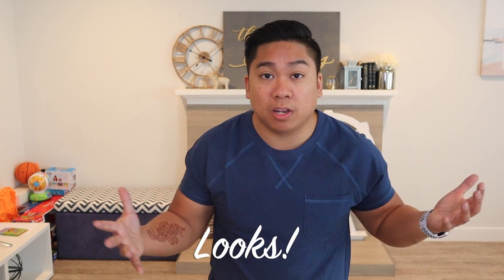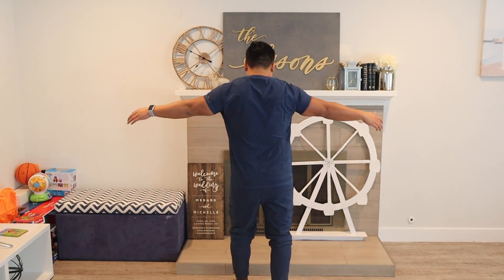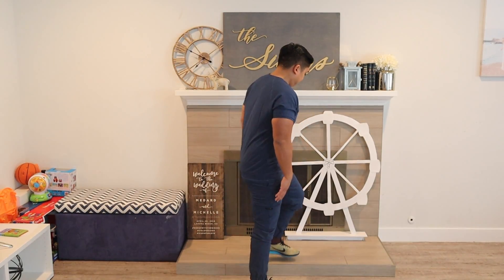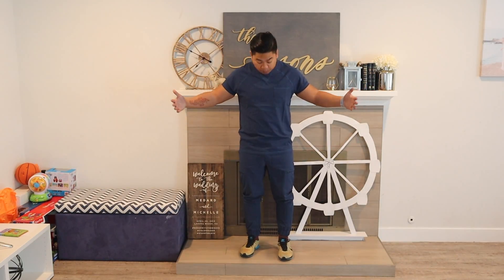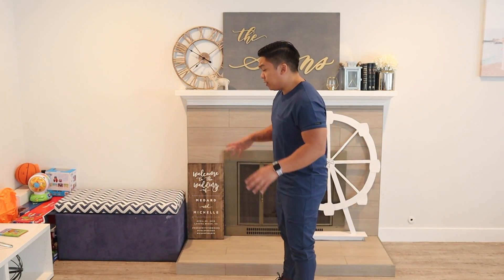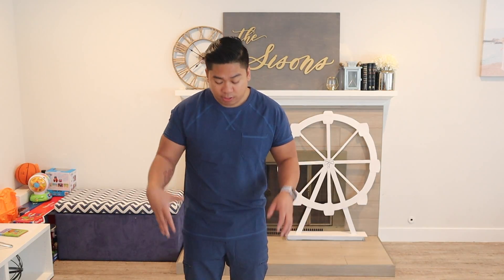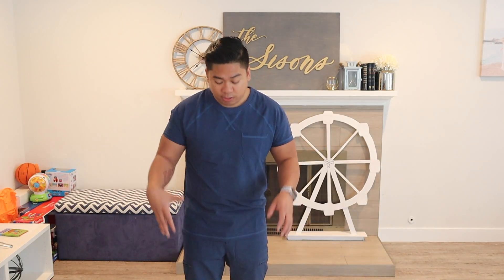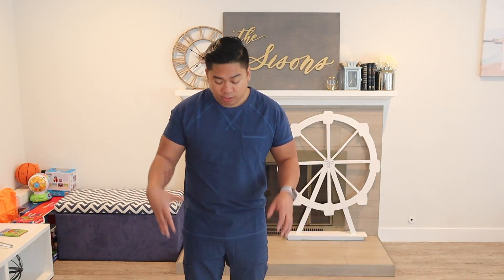Best Scrub Review Series: Episode 3 - Jaanuu Scrubs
The Psych Dude Scrub Review Series: Episode 3 - Jaanuu Scrubs | Medical Scrubs

Welcome to episode 3 of my scrub series, where i review the top scrubs on the market based on 4 categories!

In this episode, i review Jaanuu Scrubs and give you my honest opinion on these scrubs.

Check them out now! You won’t be disappointed.

Sizes:
Top: Medium
Bottom: Medium

Top: Crew Neck Raglan Top
Bottom: Jogger Pants

Categories:

1. How they look
2. Durability
3. Pockets
4. Comfort.

Littmann Cardiology IV Stethoscope
Littmann Master Stethoscope
Fingertip Pulse Oximeter
PocketScope Otoscope
Welch Allyn Coaxial Ophthalmoscope
Omron Upper Arm Blood Pressure Monitor

►►►MUST HAVE BOOKS for PSYCH NP SCHOOL
Stahl's Prescriber Guide

Stahl's Essential Psychopharmacology

DSM 5

DSM 5 Made Easy

DSM 5 Differential Diagnosis

►►►MUST HAVE BOOK TO PASS ANCC PSYCH NP BOARD CERTIFICATION
Psychiatric-Mental Health Nurse Practitioner Review and Resource Manual

►►► If you're interested, this book helped me/reinforced what I did to help me with money management/planning
Dave Ramsey's - The Total Money Makeover

@ LifeofaPsychNP

Spread the word and on all of your social media accounts